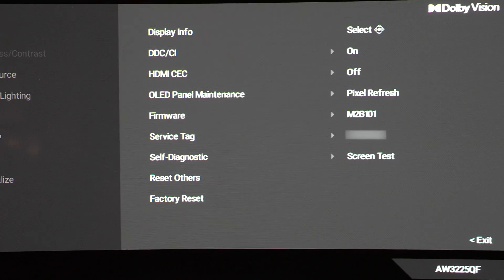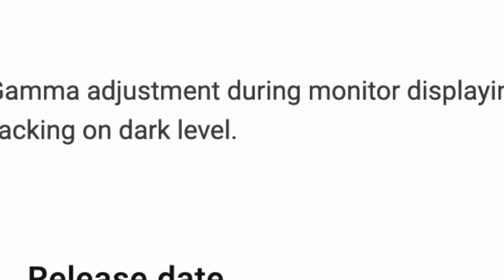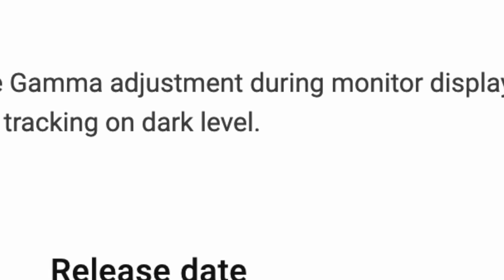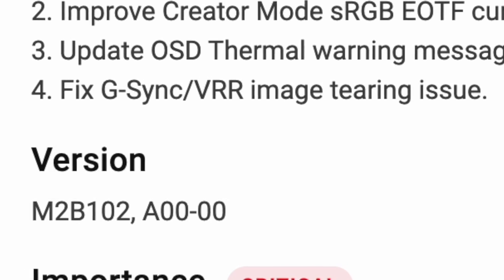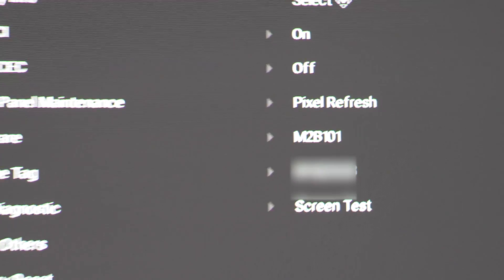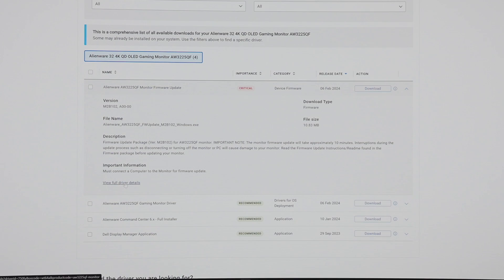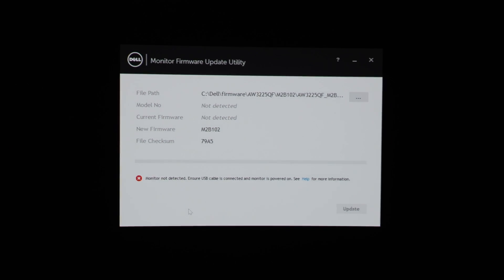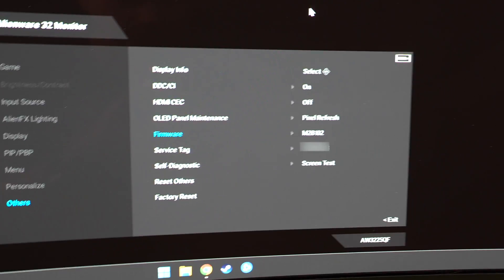How To Install The First Firmware Update to AW3225QF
The first firmware update to the AW3225QF is available for download and install. Here's my guide on what was fixed with this update and how to get it install on your monitor.